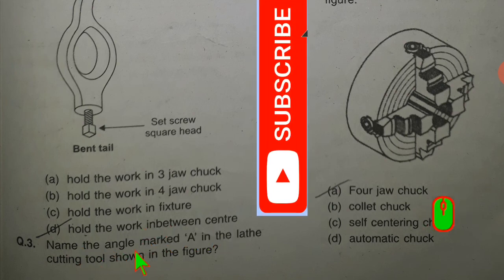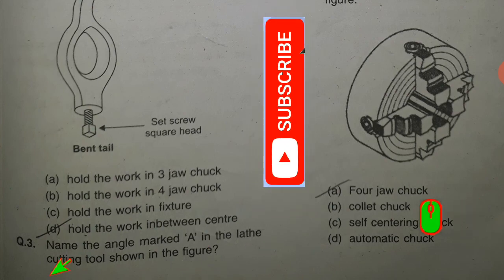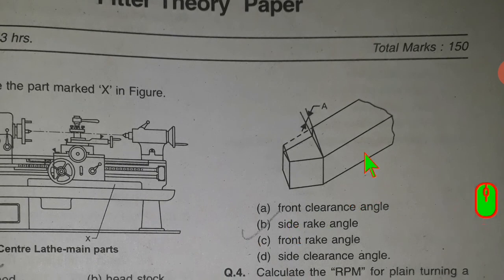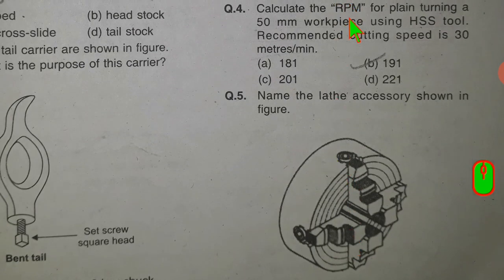iti Fitter Question Paper 2014 SOLVE , 2nd Semester , iti Question Paper and Answer , iti exam 🔥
iti Fitter Question Paper 2014 SOLVE , 2nd Semester , iti Question Paper and Answer , iti previous year question paper 🔥

iti engineering drawing question paper 4th semester in hindi

iti Question Paper 2014 , iti question paper and answer , iti fitter paper solve , fitter 1st year question paper solve,